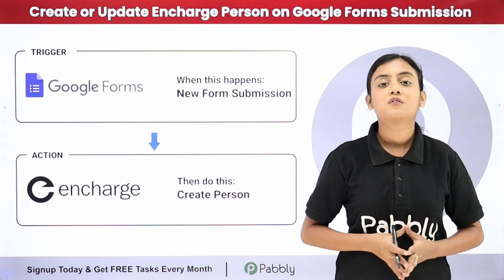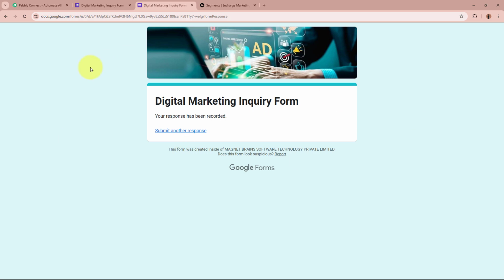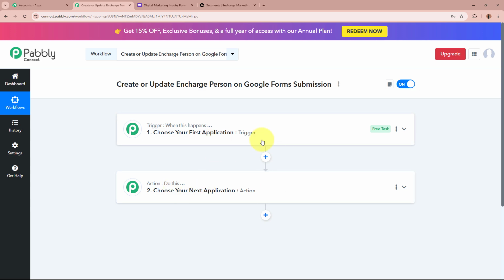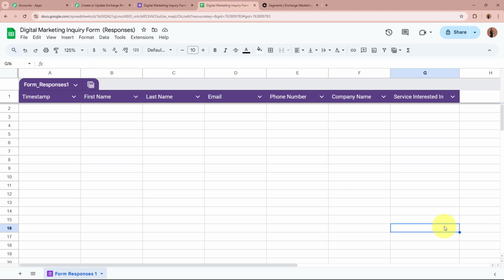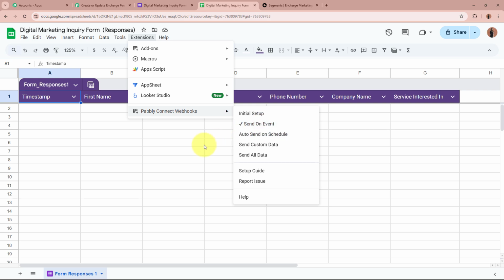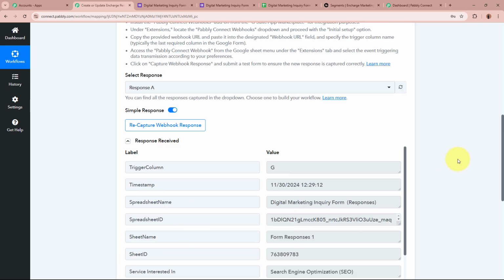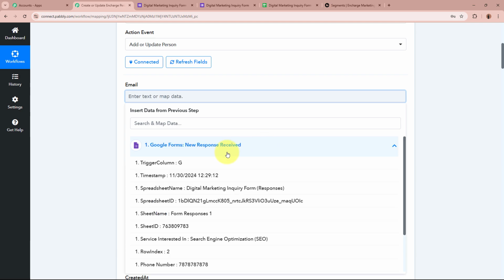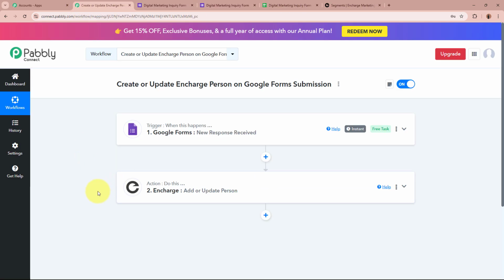How to Create or Update Encharge Person on Google Forms Submission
In this video tutorial, we’ll guide you through the process of automatically creating or updating an Encharge person whenever a submission is made on Google Forms using Pabbly Connect.

Google Forms is an excellent tool for collecting data, and Encharge is a powerful marketing automation platform. By integrating Google Forms with Encharge through Pabbly Connect, you can ensure that every form submission either adds a new person or updates an existing one in your Encharge account. This automation eliminates manual data entry, saving time and enhancing your marketing efforts.

This step-by-step guide will help you streamline your workflows and improve your marketing automation by connecting Google Forms to Encharge seamlessly.

Use Case:
As an owner of a digital marketing agency, I regularly collect leads and client inquiries through Google Forms because it’s a simple and efficient way to gather information. At the same time, I rely on Encharge to nurture these leads and engage with them through personalized email marketing campaigns. However, manually transferring lead information from Google Forms to Encharge was time-consuming and error-prone. To solve this, I set up an automation that instantly creates or updates a person in Encharge whenever someone submits a response on my Google Form. This ensures that my leads are added to my marketing workflows immediately, saving time and enabling me to focus on building relationships with potential clients.

Benefits of Pabbly Connect:

1. Automation: Save time, money, and resources by automating tasks.

2. Integration: Connect various web services to create efficient workflows.

3. Security: Enjoy industry-standard security for your data.

4. Scalability: Easily add new applications and services to your workflow.

5. Cost-effective: Choose from plans suitable for different business sizes, with no charges for internal tasks.